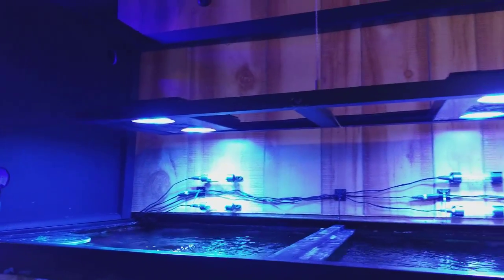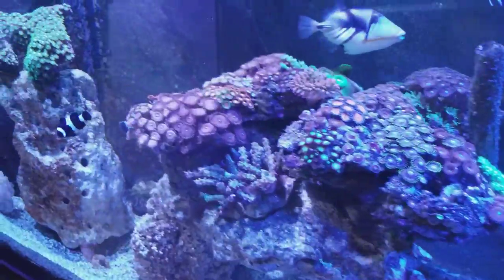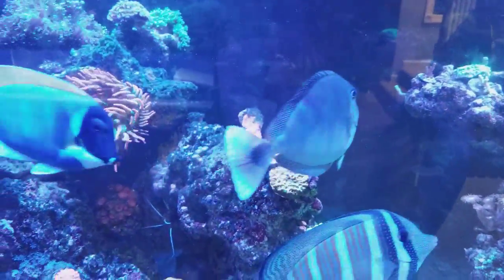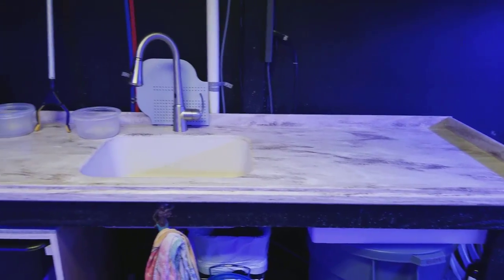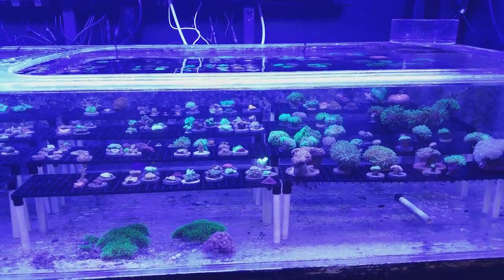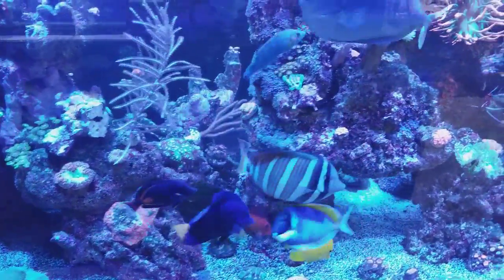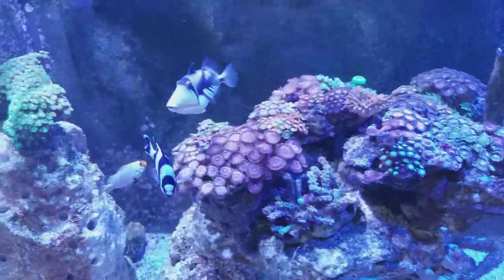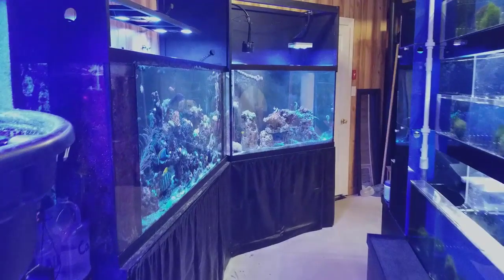New Deep Blue Frag Tanks and new lights coming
We just got two new frag tanks that we will be installing and a new zetlight that we will be testing over the 110 gallon predator tank